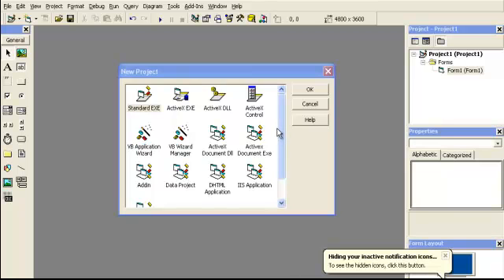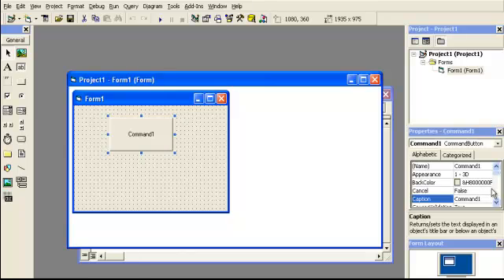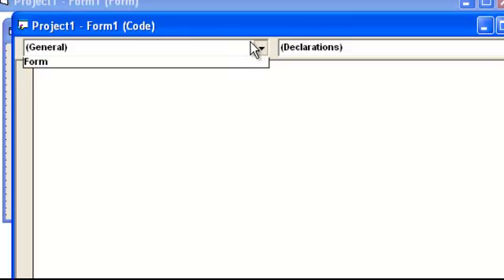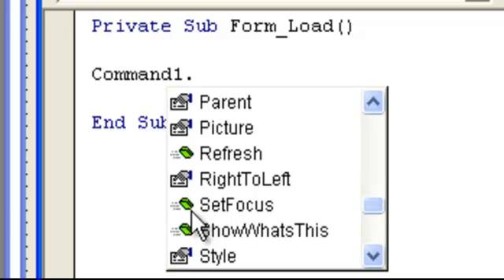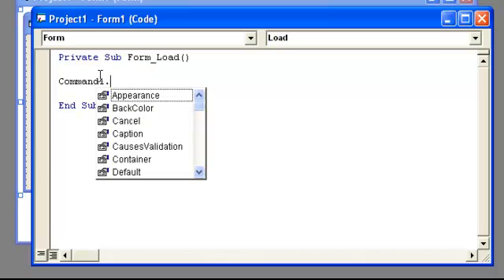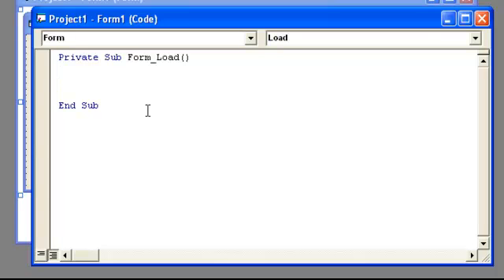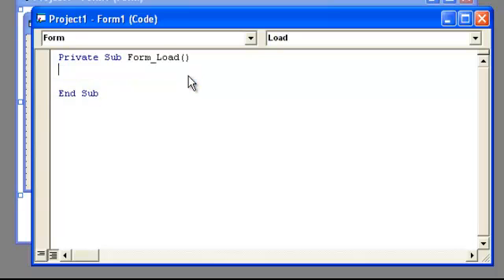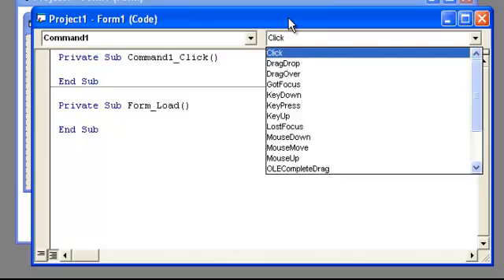Video 20: VB 6 Programming, Properties, Methods, And Events, Avoid GoTo, And Enumerators Part 1